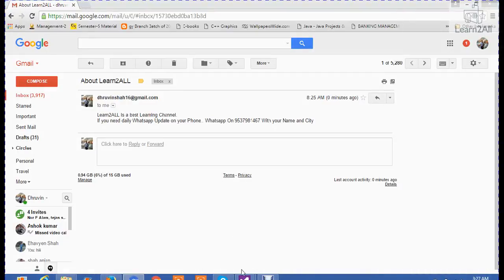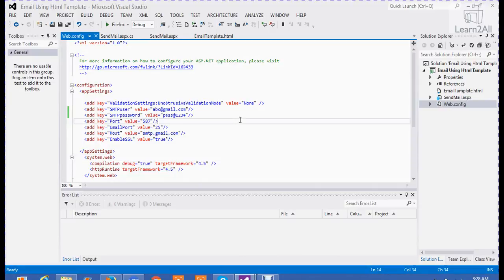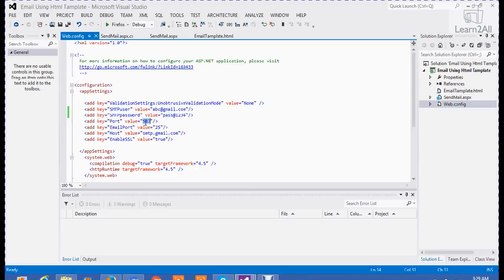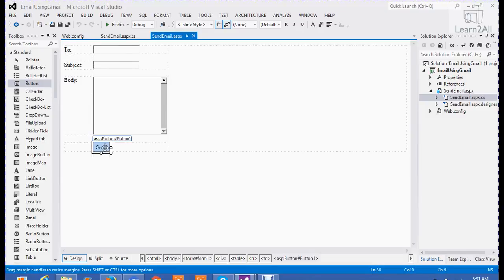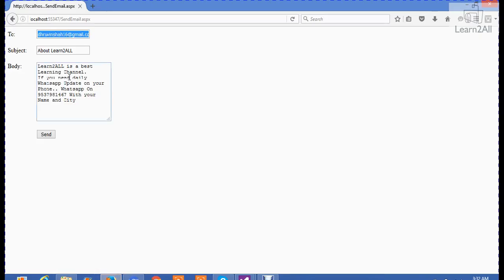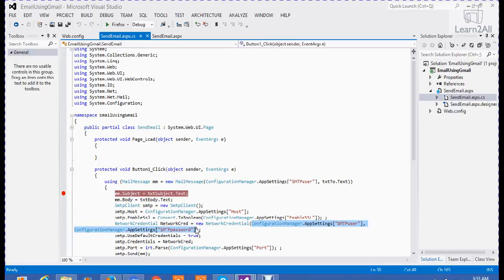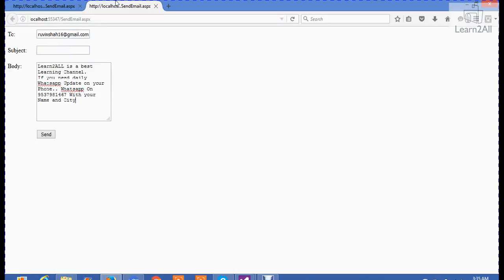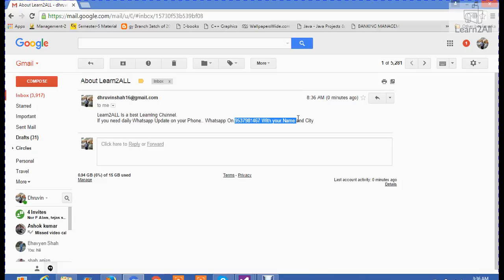How to Send Email Using Gmail in ASP.NET C#?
In this Video You can Learn how to send Email using Gmail in c#.
How to set configuration setting for Gmail in web.config file is explained with easy steps.